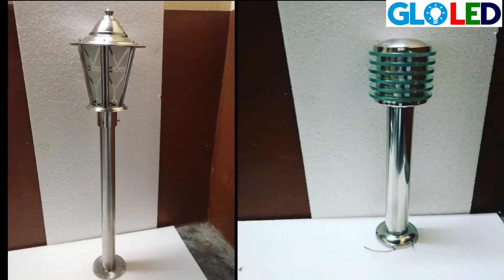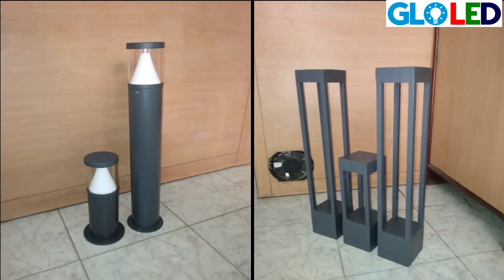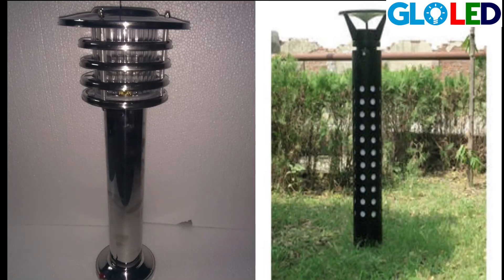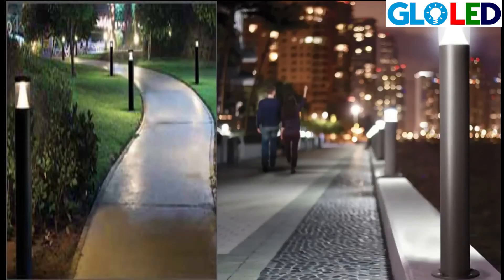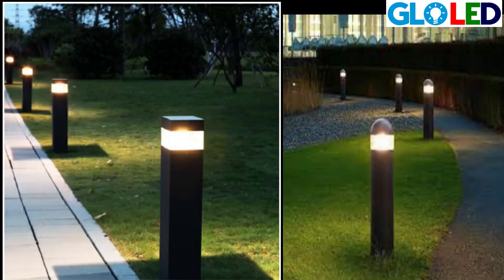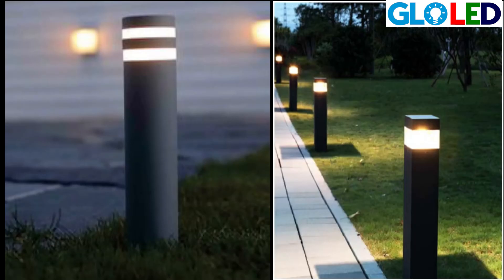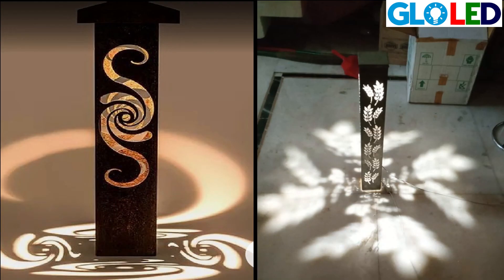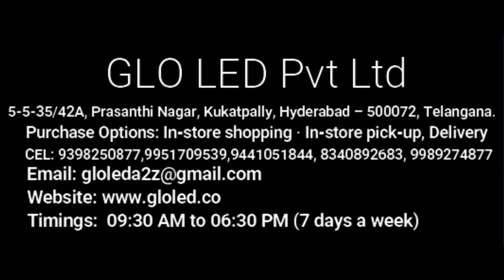final video of bollards.mp4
Bollards are used in foot path ,lanes area and gardens .its has all the colors,we make with day light sensor also.9w -30w bollards available .